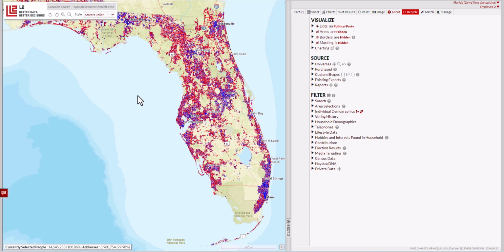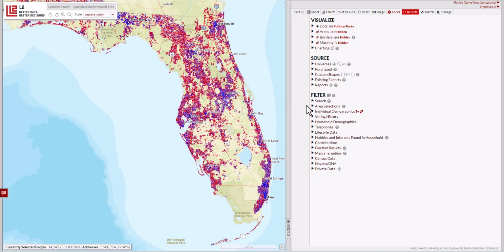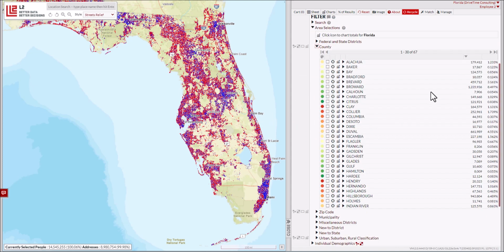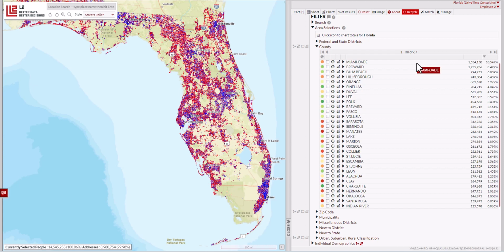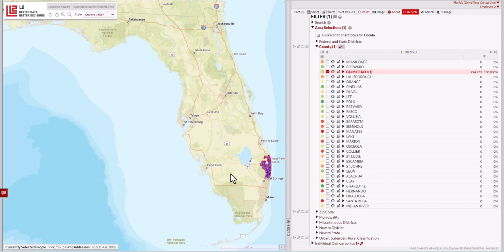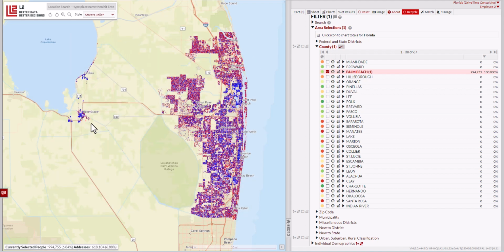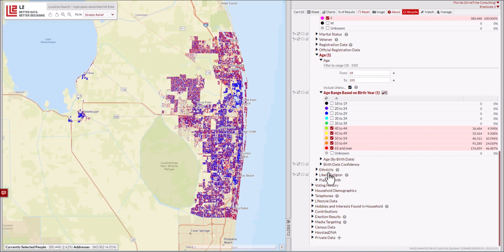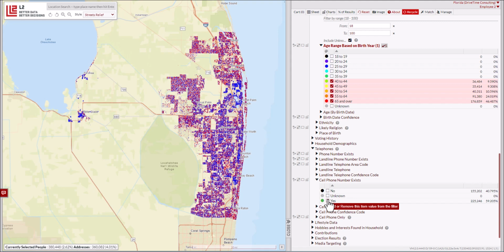Making Selections in L2 DataMapping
The process of making multiple selections in DataMapping